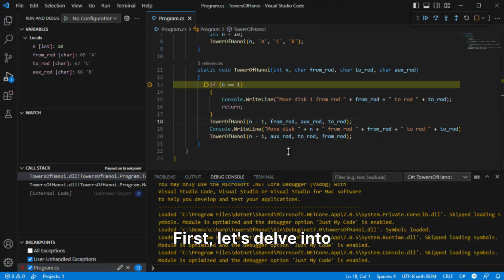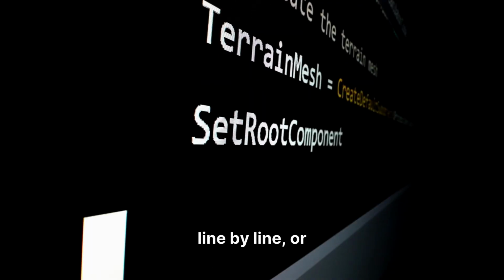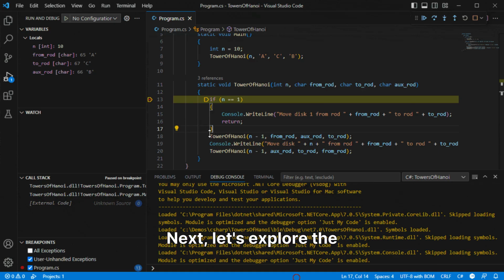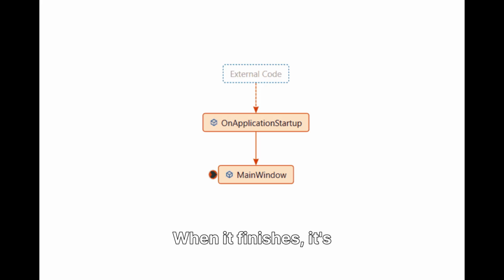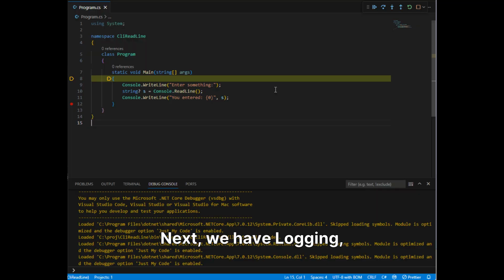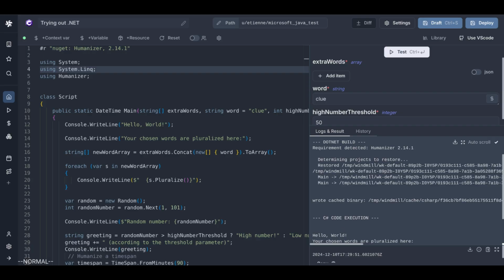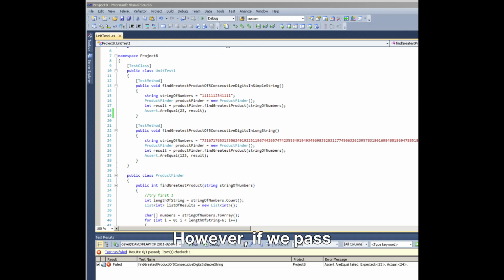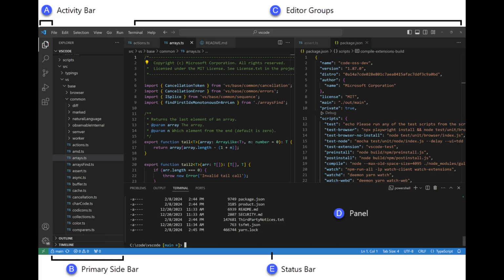C# Debugging Essentials You Need to Master NOW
C# Debugging Essentials
Learn the essentials of debugging in C# for game development and coding! This tutorial will cover core techniques to help you troubleshoot your programs like a pro.